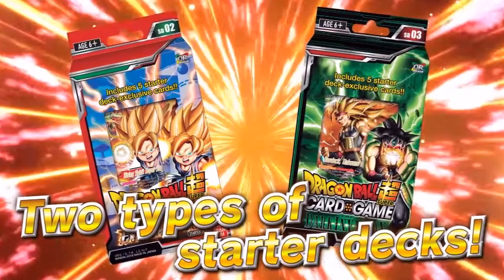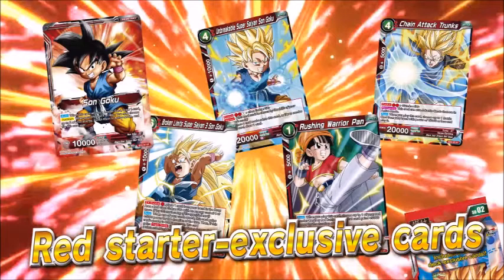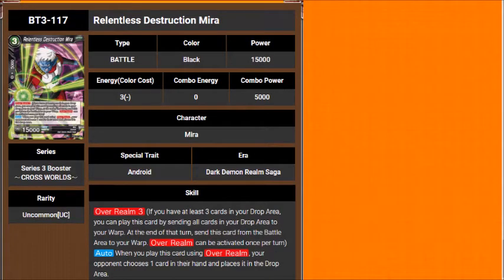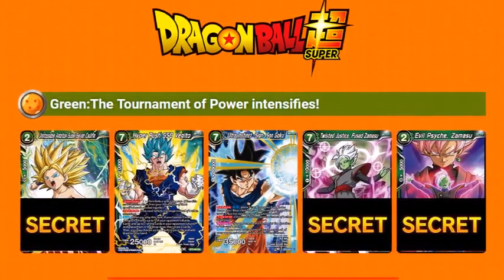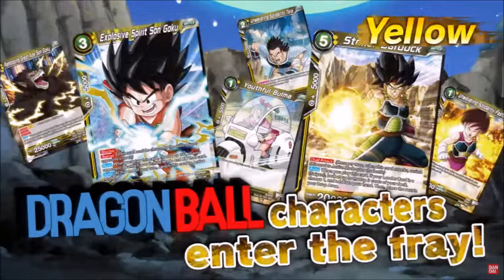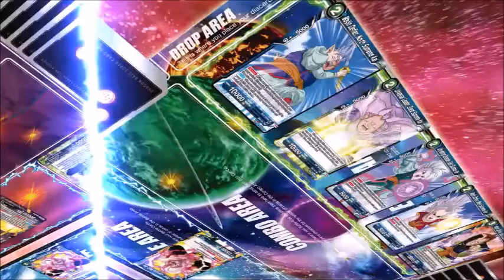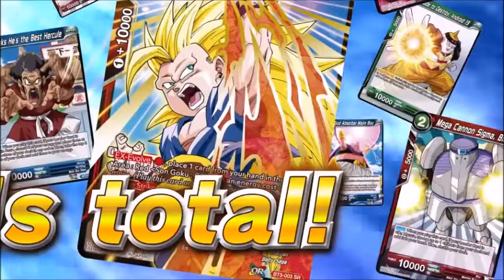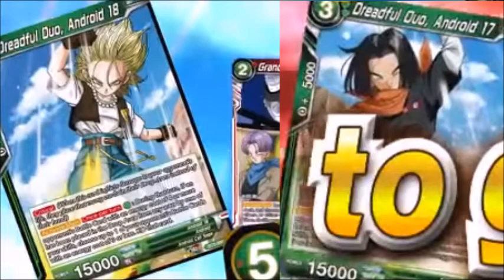Dragon Ball Super Card Game Series 3 In Depth Analysis w/Master MariK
Today the makers of the Dragon Ball Super Card Game released the first bits of new info on Series 3, and we're tearing into it with a super in depth analysis. Have a seat and let's dig in.